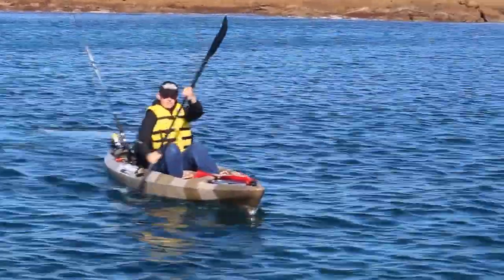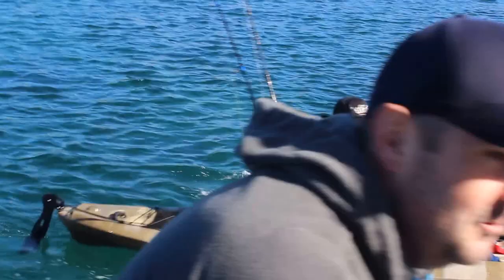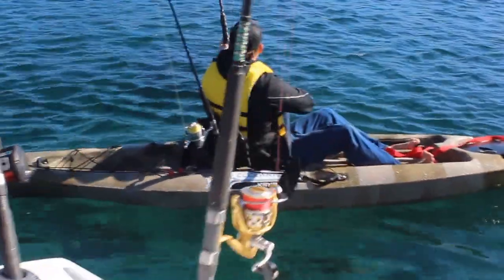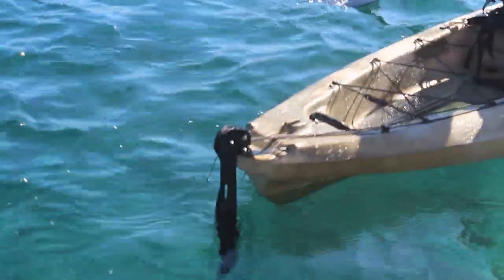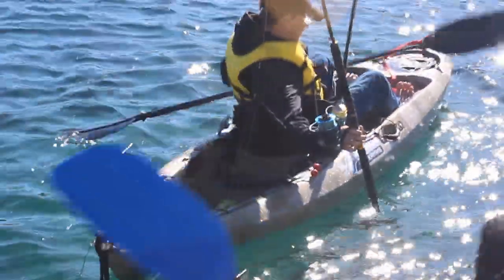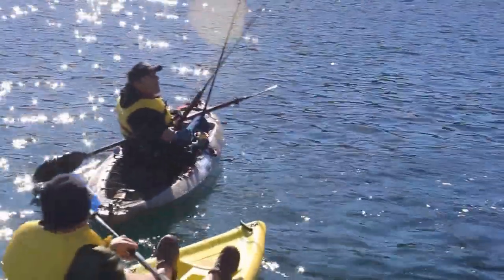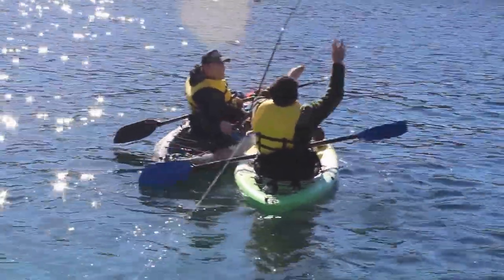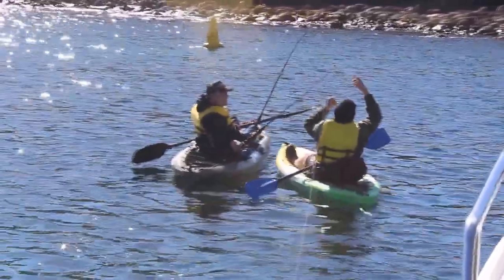The New Cool Water Stingray Anglers Kayak being tested as a fishing kayak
The Cool Water Stingray Fishing Kayak Package gets the thumbs up from expert fisherman and boaties as a terriffic all round fishing kayak package.